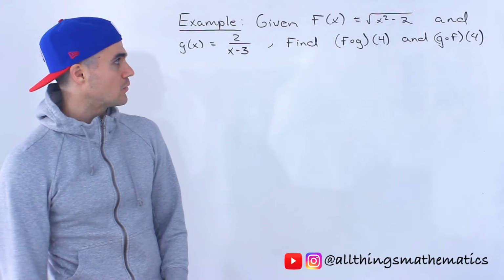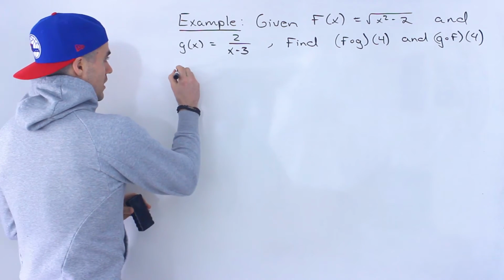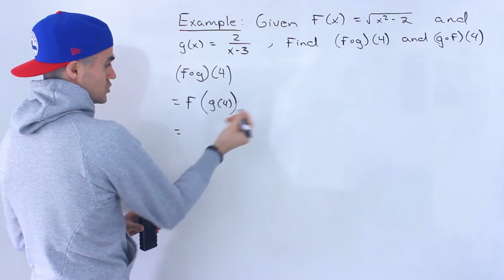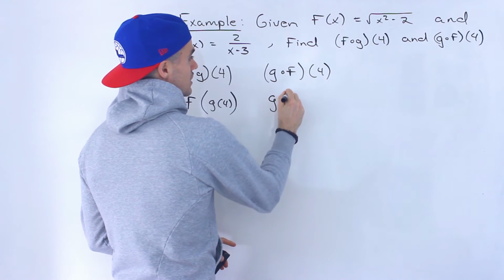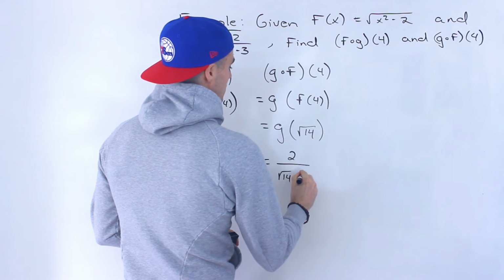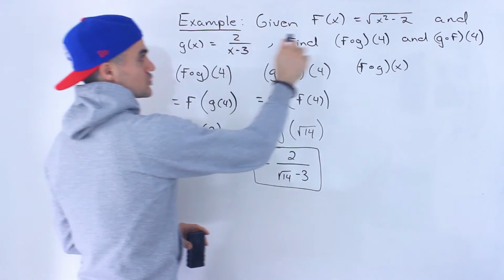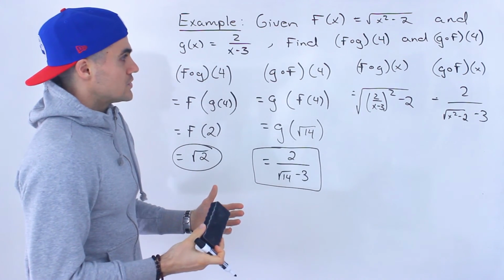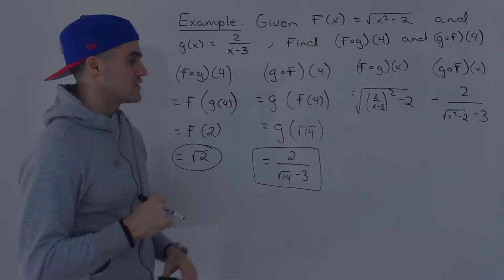Math 1P97 - Combining a Radical vs Rational Function - Brock University